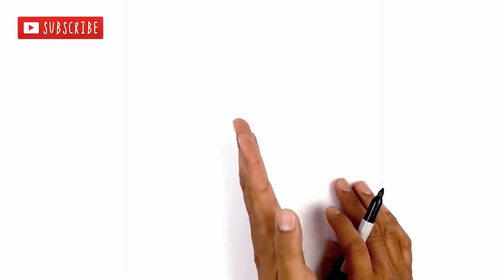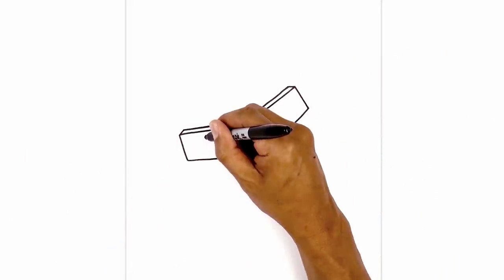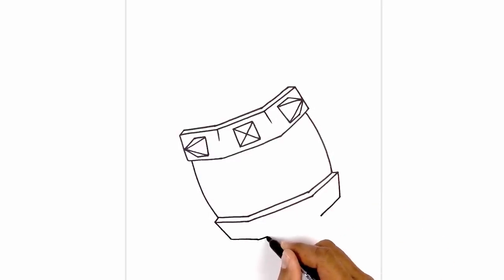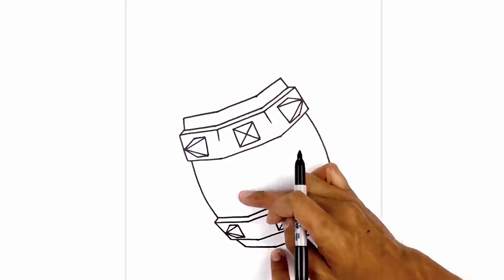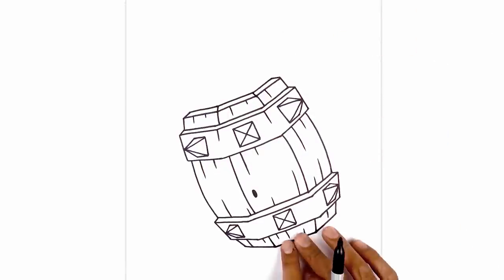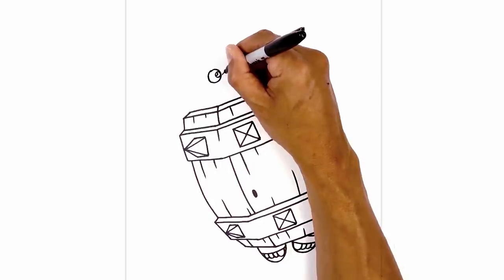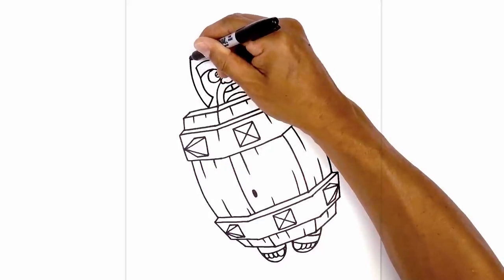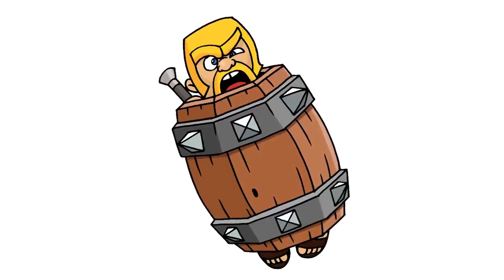How to Draw Clash Royale | Barbarian Barrel